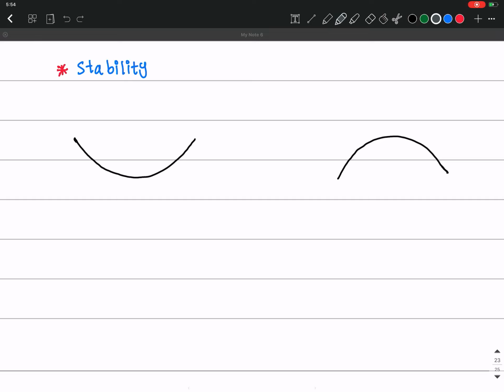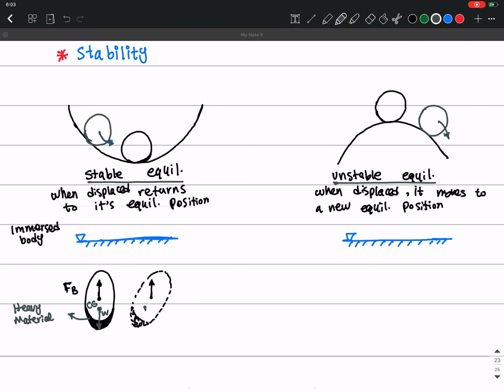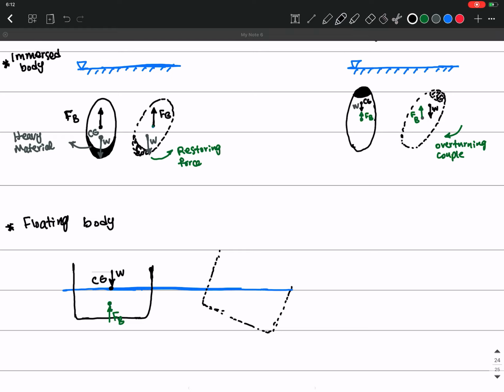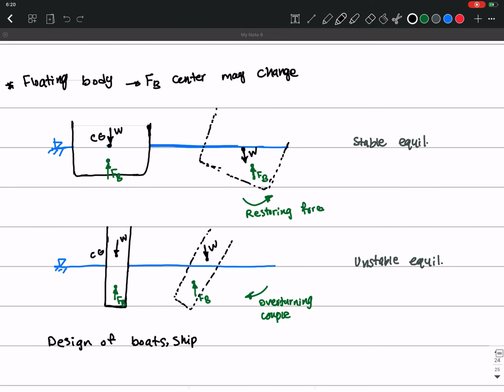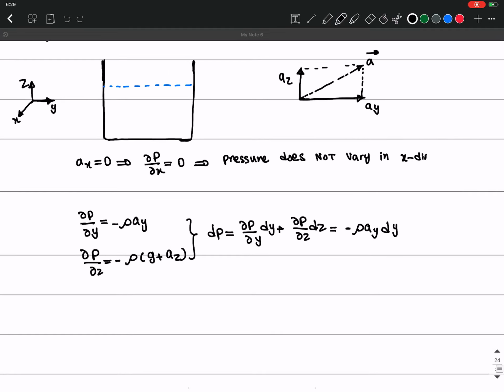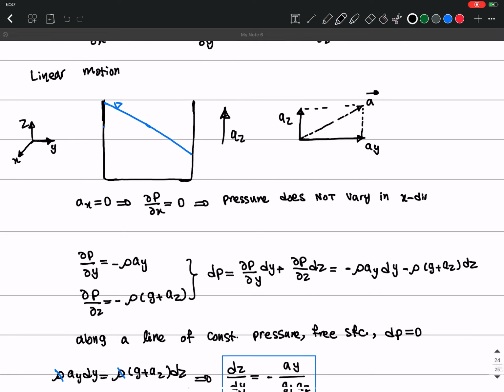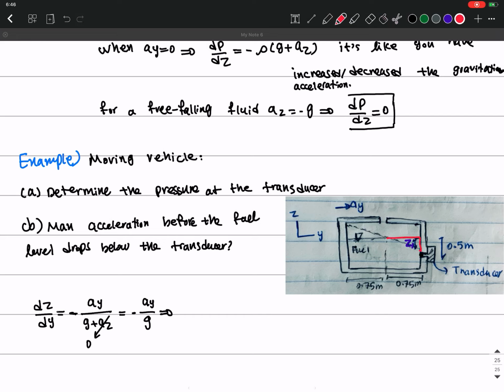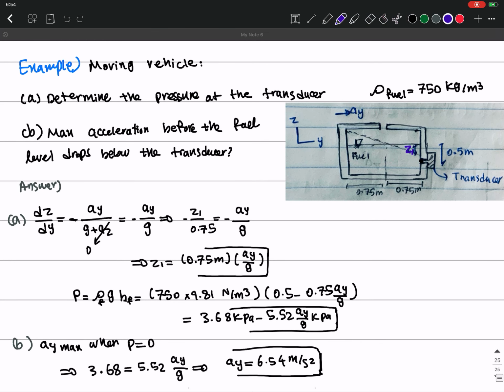Lecture 7 - Part 2, Stability of Floating Obj., Pressure Variation in a Fluid with Rigid-Body Motion